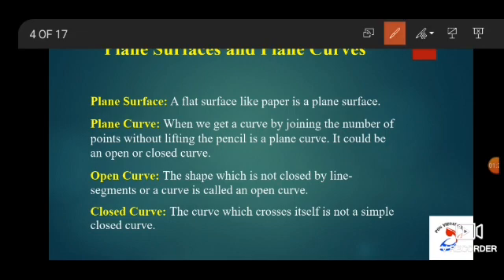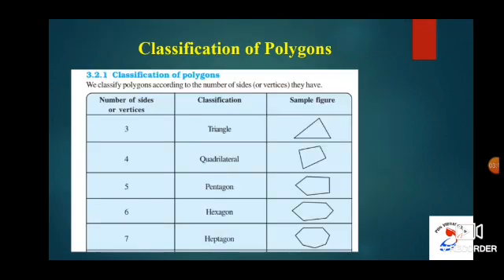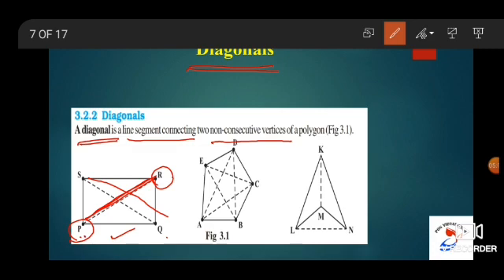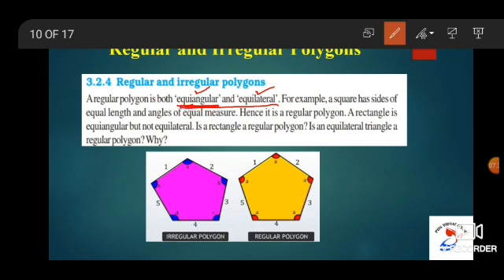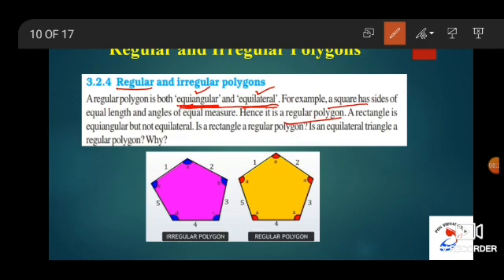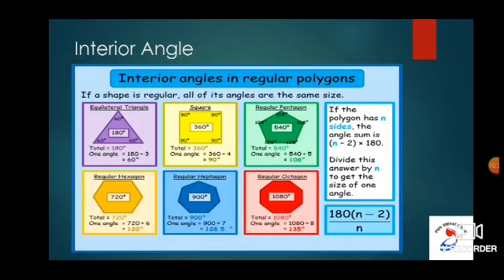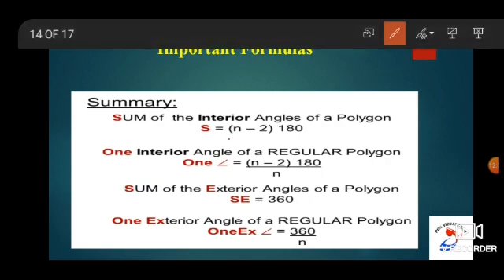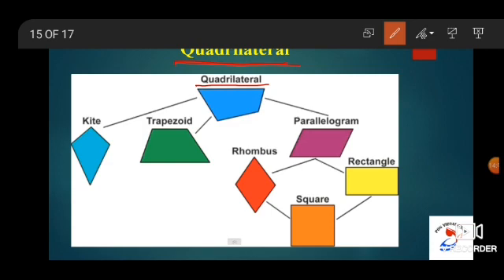Std 8 Math Day 14 Understanding Quadrilateral s Part 1